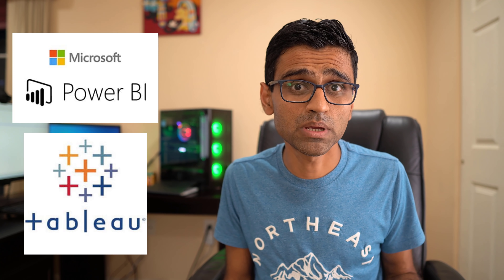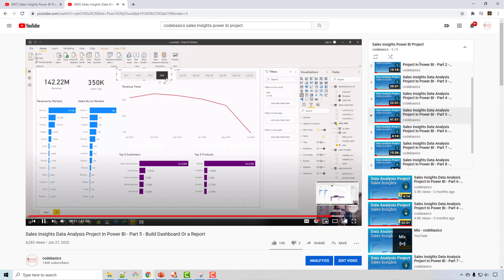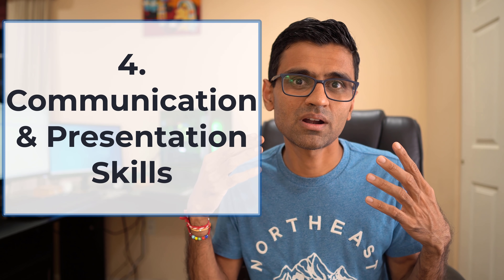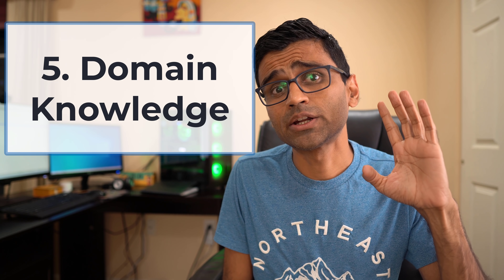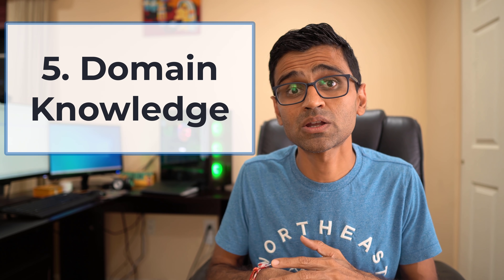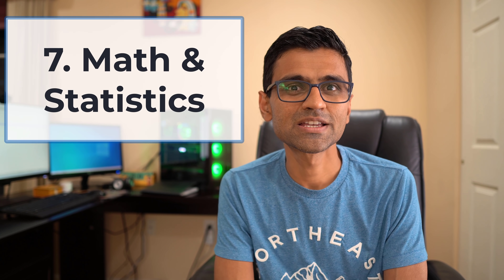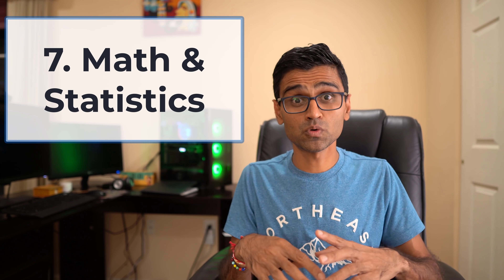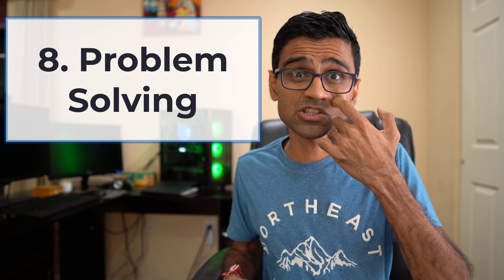8 Skills to get a data analyst job | Skills to become successful data analyst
In this video I discuss top 8 skills that you need to get a data analyst job. These are the skills that will make you successful data analyst even after you have a job and they will help you grow in your career.

Here is the list of skills,
00:00 Introduction
00:20 Excel
00:46 SQL
01:19 Visualization tool (Power BI or Tableau)
02:41 Communication and presentation skills
03:59 Domain knowledge
05:00 Python or R programming
06:19 Math and statistics knowledge
07:02 Problem solving